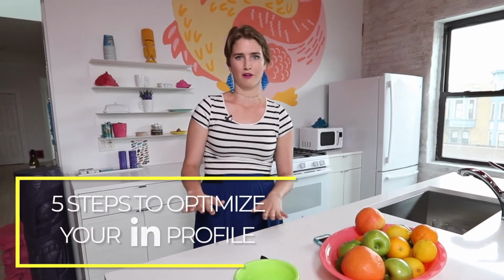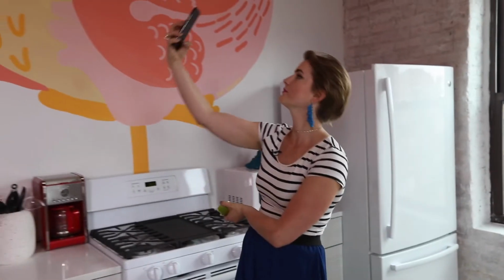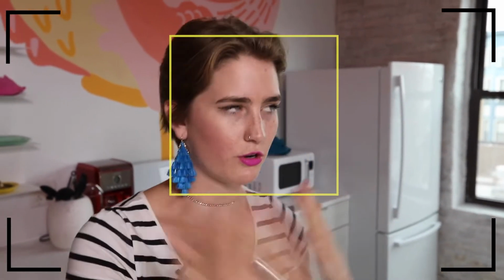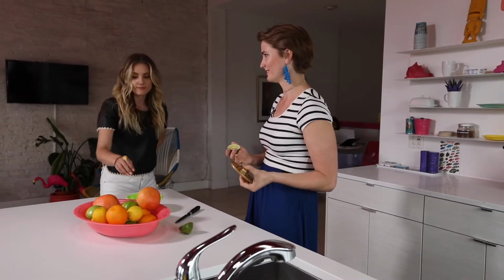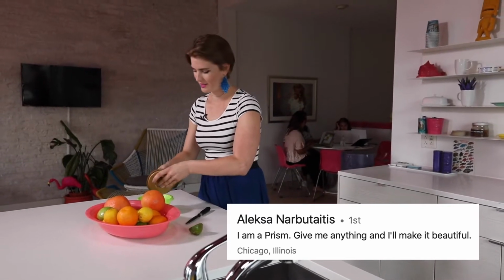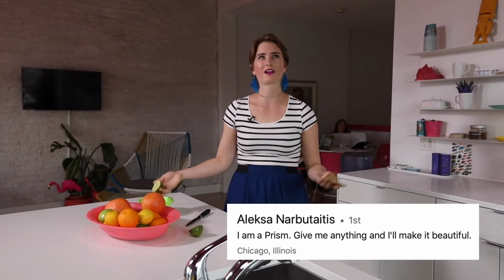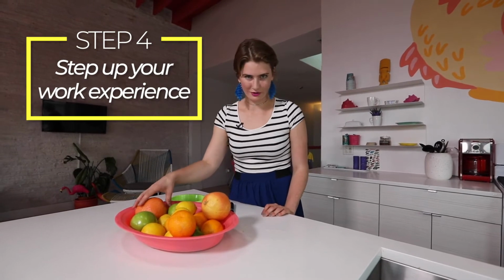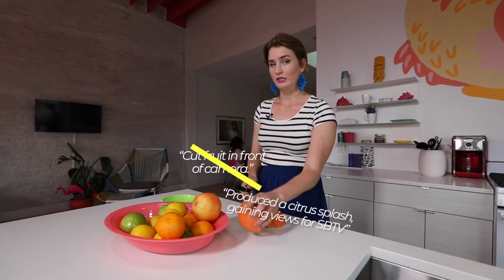Learn How to Use LinkedIn like a Pro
SimplyBe.'s LinkedIn Superstar Nora is giving you 5 tips to optimize your Linkedin so you can increase your connections and start using this platform like a pro. You'll learn everything thing like how to take a perfect pic for your LinkedIn profile, write your LinkedIn summary, and create a work history that stands out.